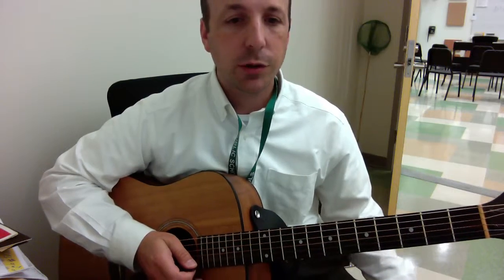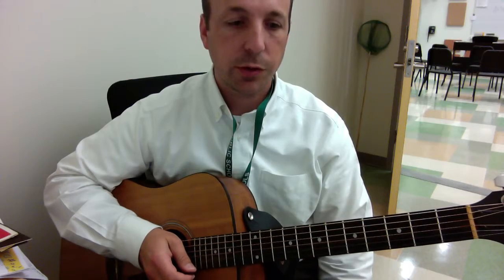Clasic Chord Progression with Strums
I, vi, IV, V progression played with 3 different strumming patterns: Syncopated, Latin, Rock